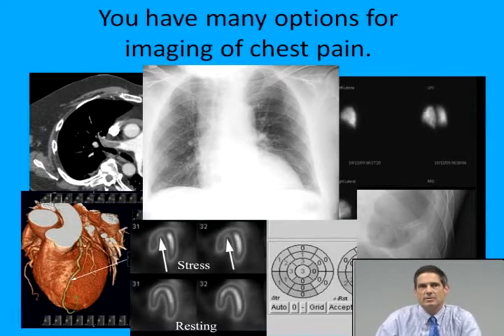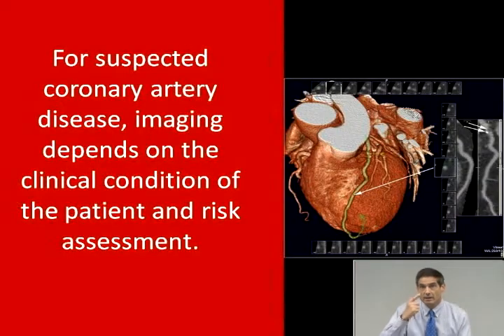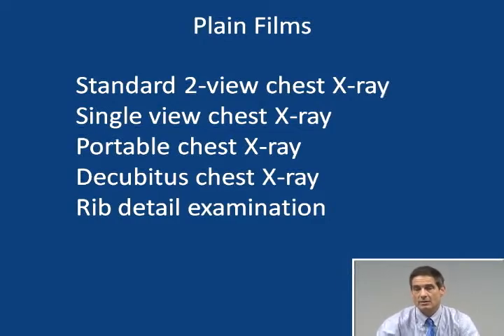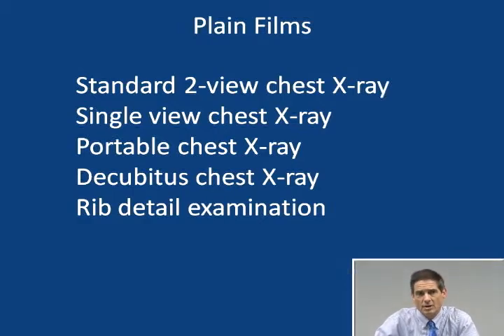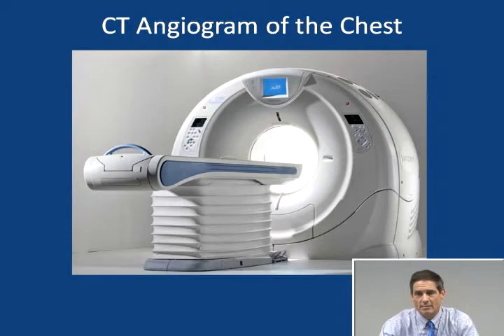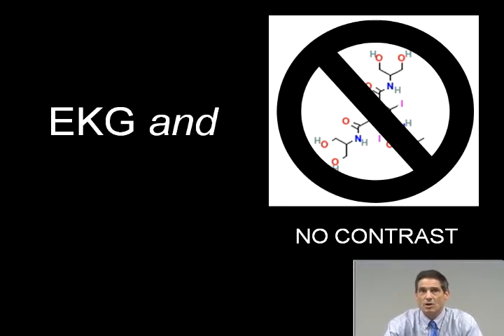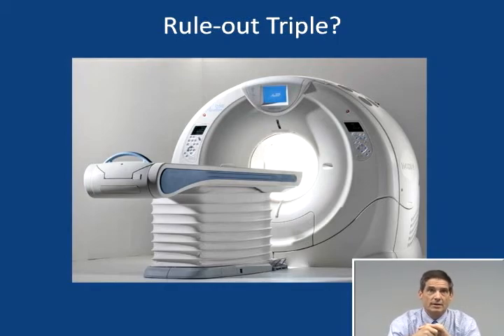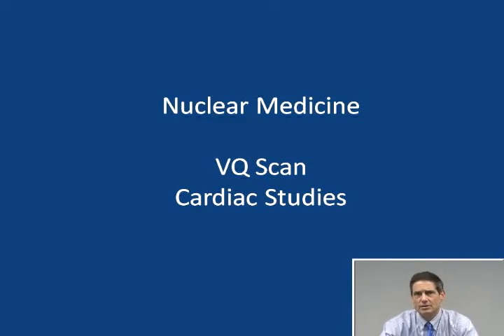Lecture 11 Part 1